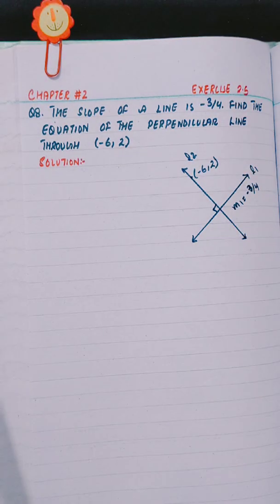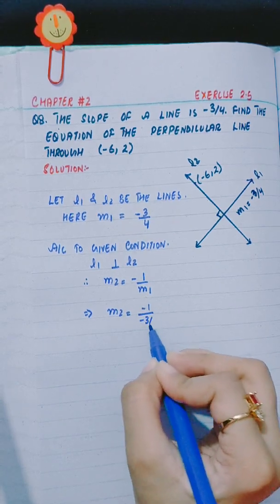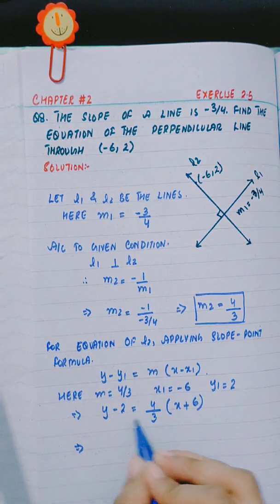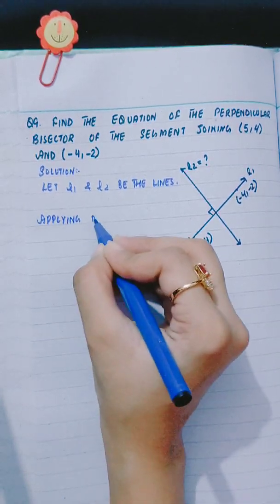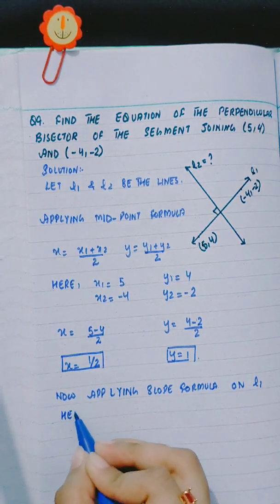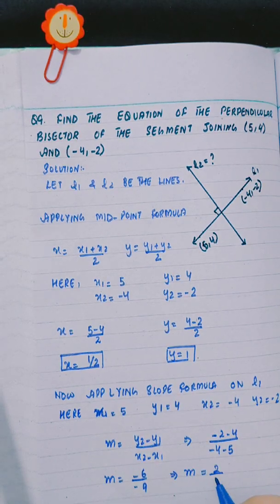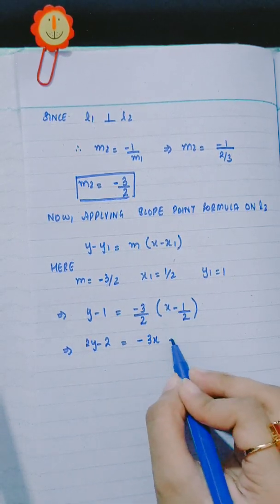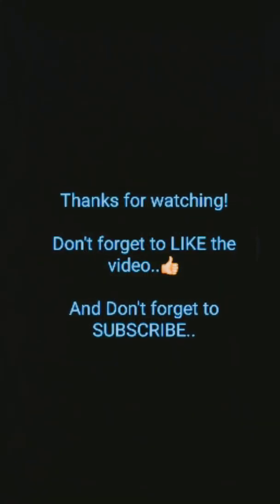XII -- Question # 8 & 9 from Exercise 2.5 of Chapter # 2 (THE STRAIGHT LINE)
This video provides Question # 8 & 9 of Exercise 2.5. If you have any question, you may ask in the comments.